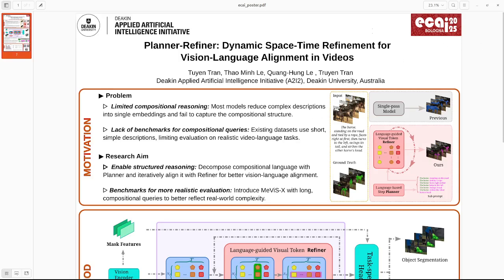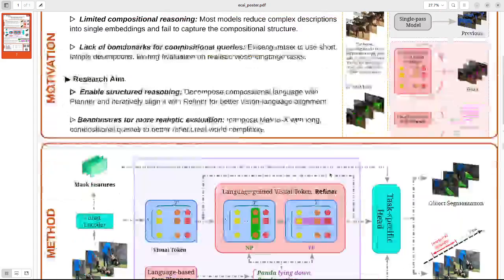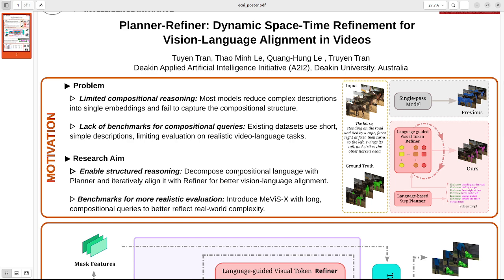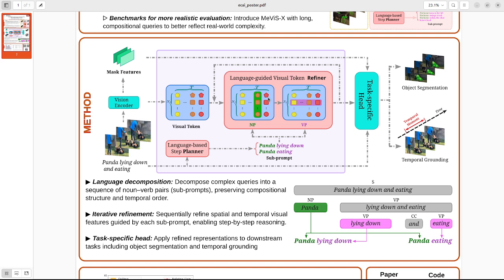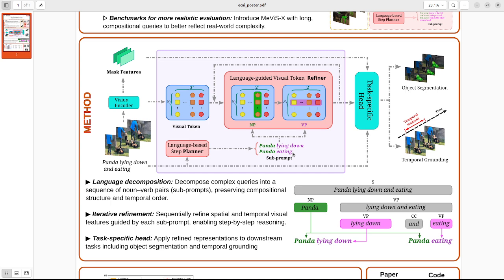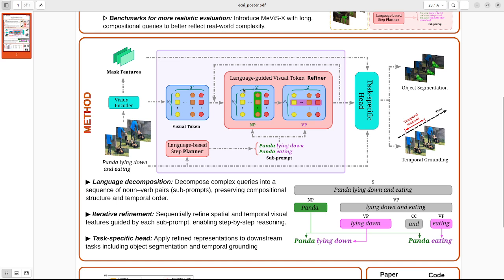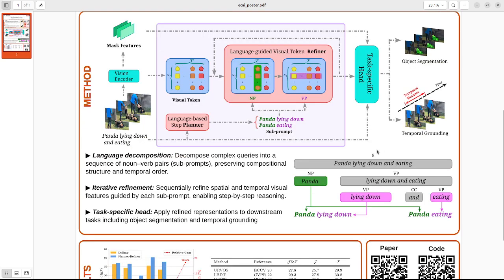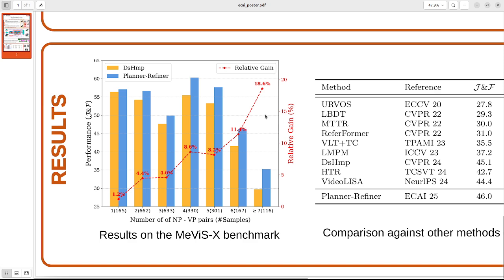Planner-Refiner: Dynamic Space-Time Refinement for Vision-Language Alignment in Videos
Vision-language alignment in video must address the complexity of language, evolving interacting entities, their action chains, and semantic gaps between language and vision. This work introduces Planner-Refiner, a framework to overcome these challenges. Planner-Refiner bridges the semantic gap by iteratively refining visual elements' space-time representation, guided by language until semantic gaps are minimal. A Planner module schedules language guidance by decomposing complex linguistic prompts into short sentence chains. The Refiner processes each short sentence, a noun-phrase and verb-phrase pair, to direct visual tokens' self-attention across space then time, achieving efficient single-step refinement. A recurrent system chains these steps, maintaining refined visual token representations. The final representation feeds into task-specific heads for alignment generation. We demonstrate Planner-Refiner's effectiveness on two video-language alignment tasks: Referring Video Object Segmentation and Temporal Grounding with varying language complexity. We further introduce a new MeViS-X benchmark to assess models' capability with long queries. Superior performance versus state-of-the-art methods on these benchmarks shows the approach's potential, especially for complex prompts.